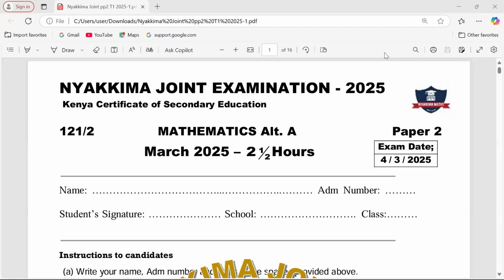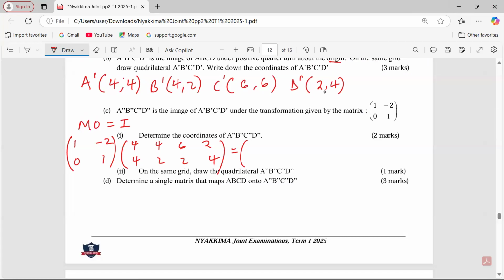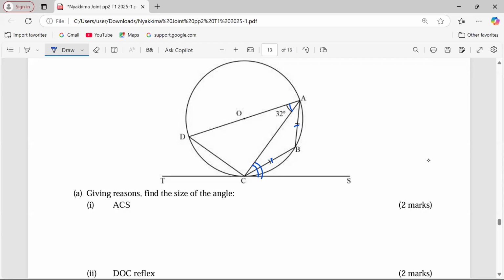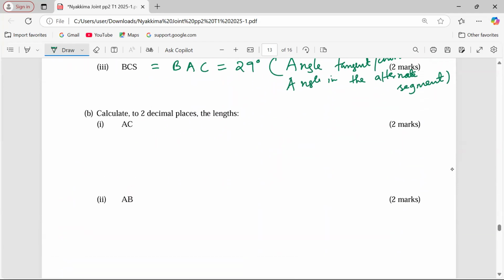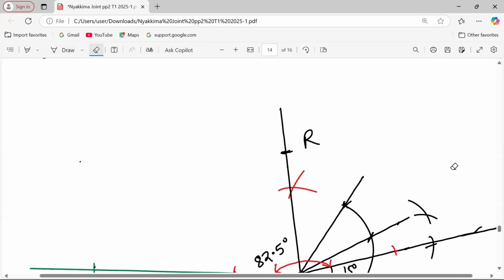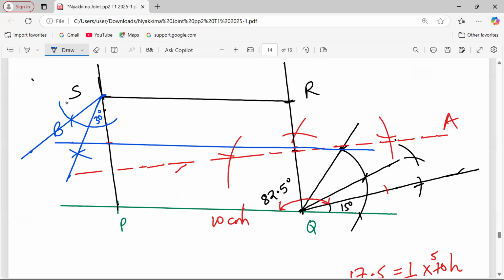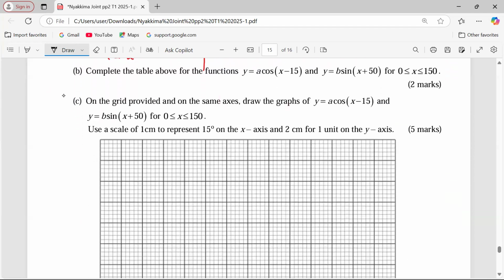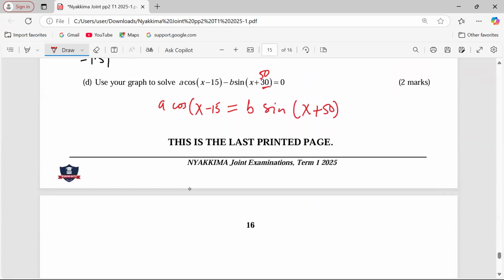NYAKKIMA JOINT 2025 MATHS PAPER 2 SECTION 2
LOCI, MATRICES AND TRANSFORMATIONS, TRIGONOMETRIC CURVES